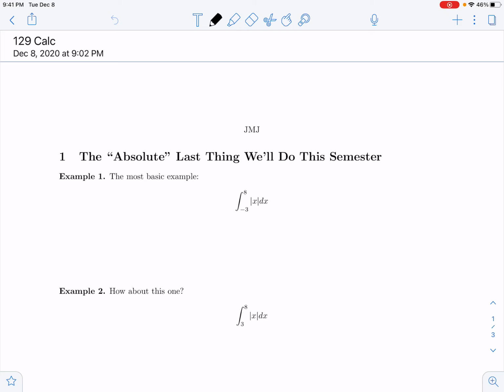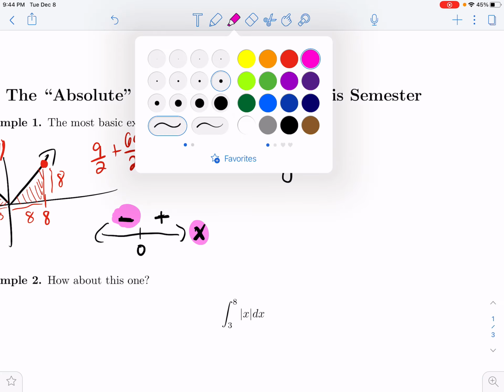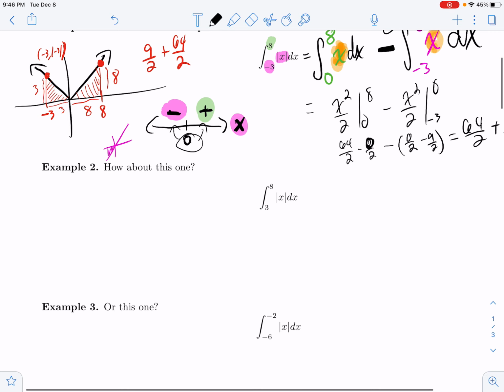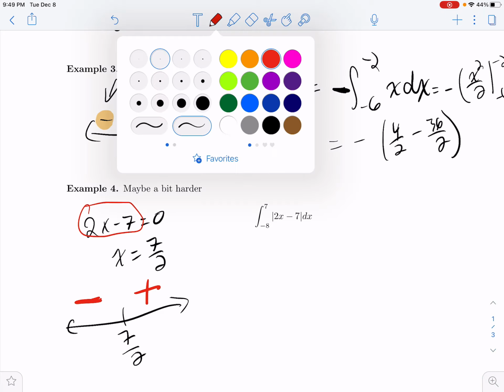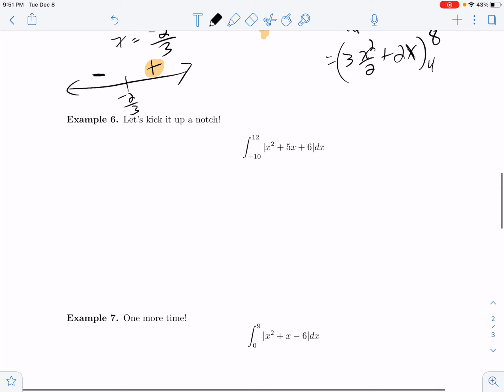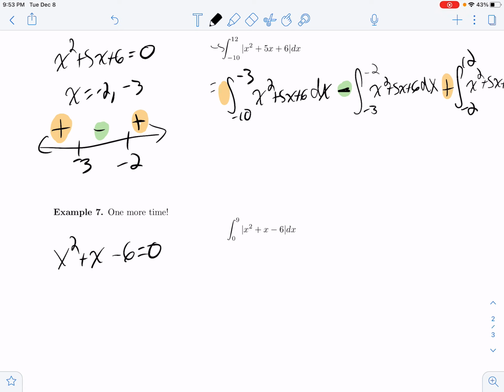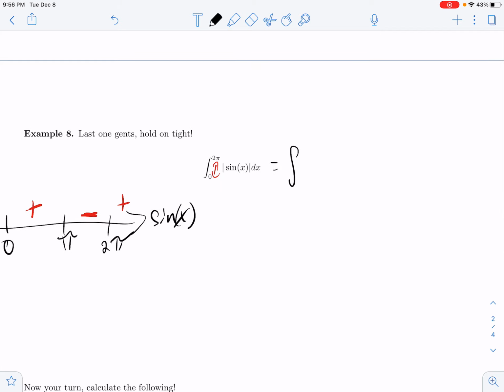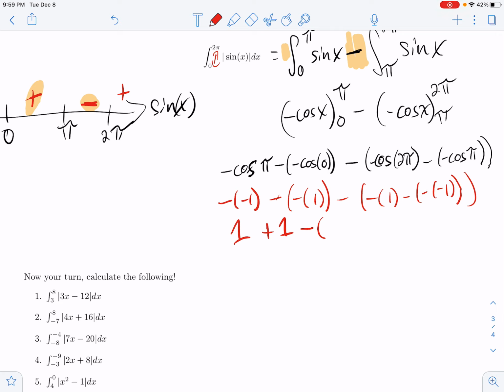December 8, 2020